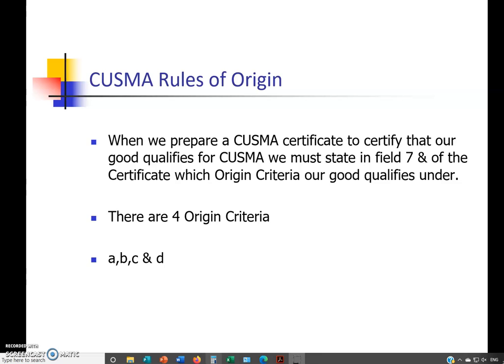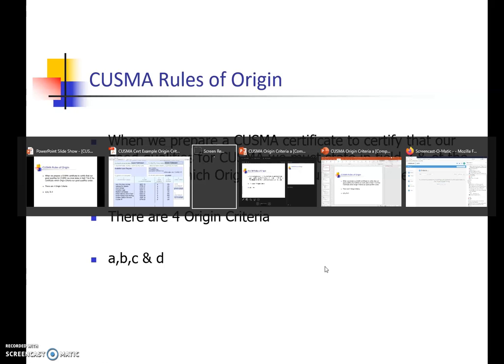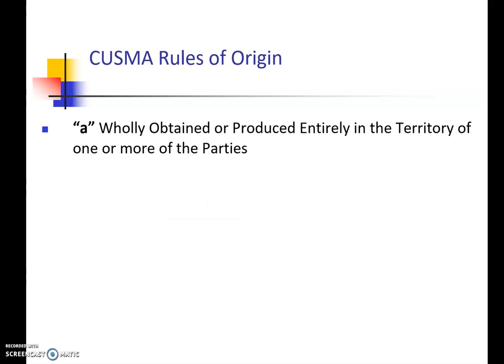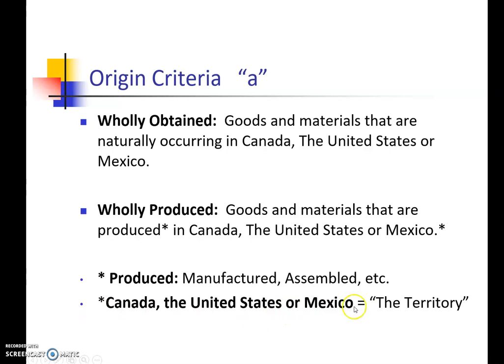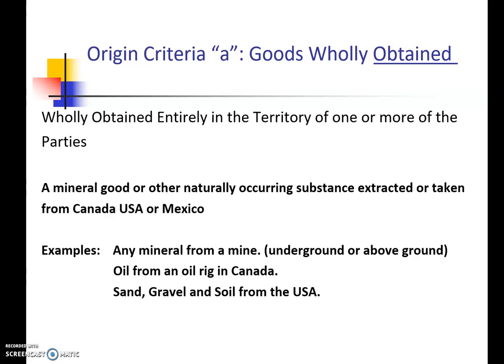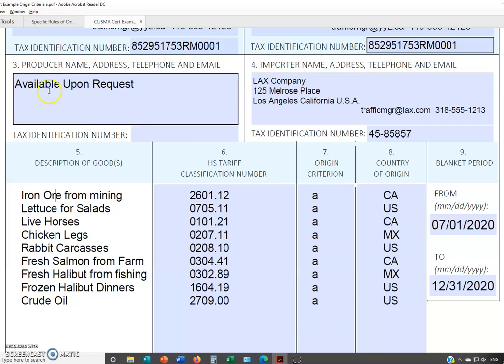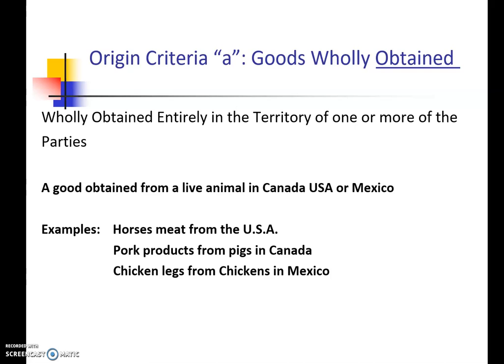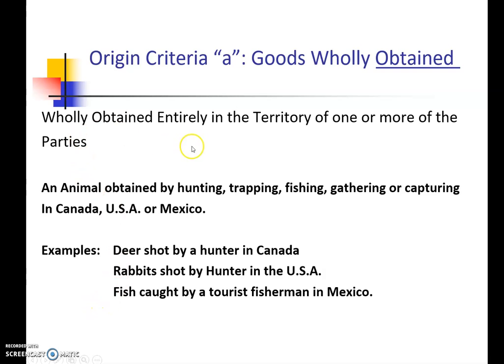ITA341: Origin Criteria "a" "Wholly Obtained" Pt.1